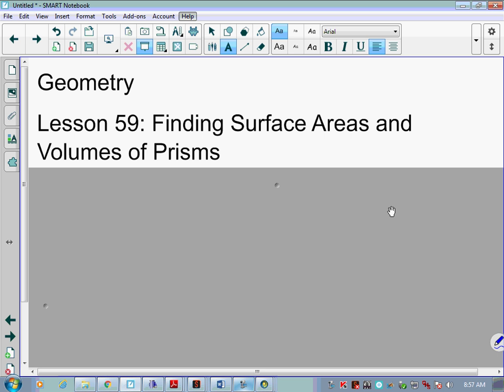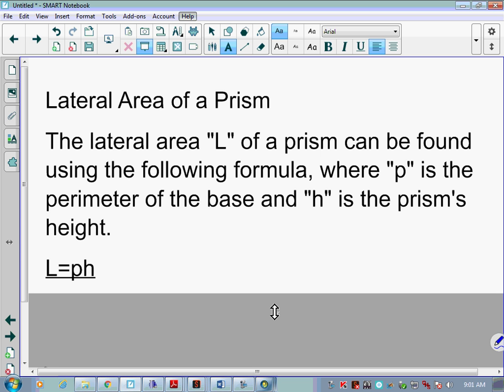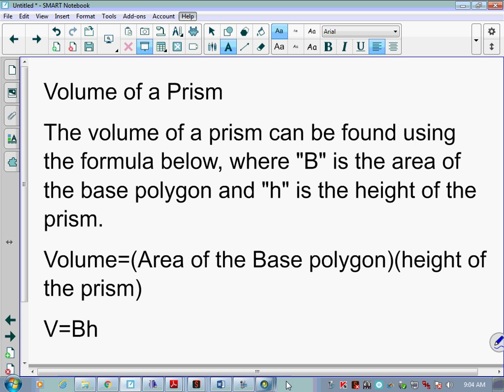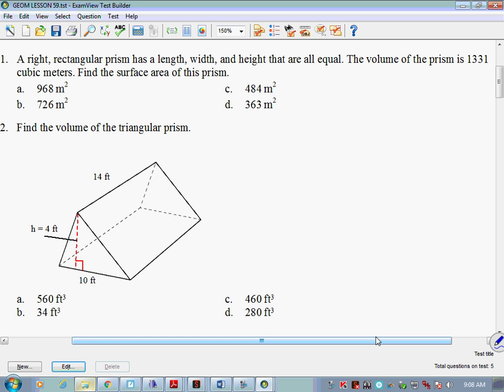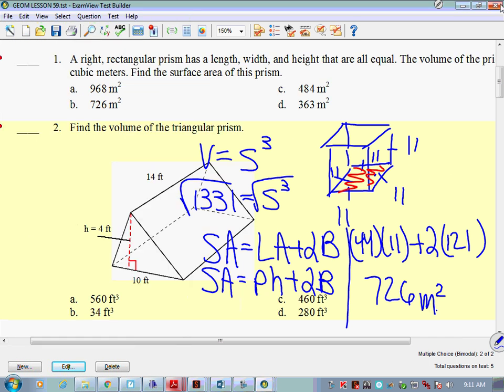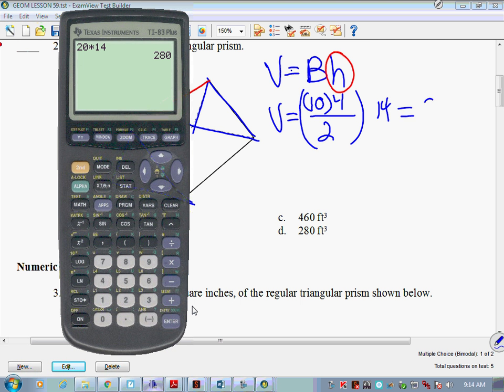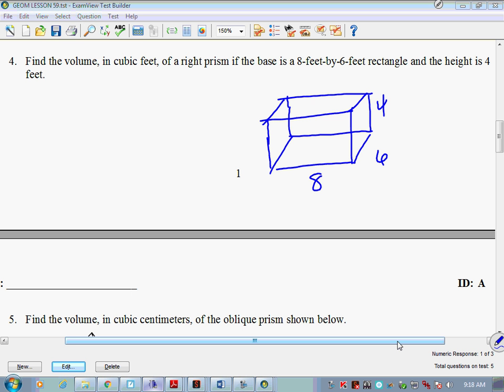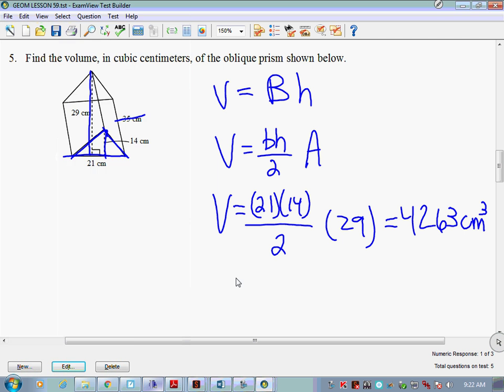Geometry Lesson 59: Finding Surface Areas and Volumes of Prisms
Finding Surface areas and volumes of prisms